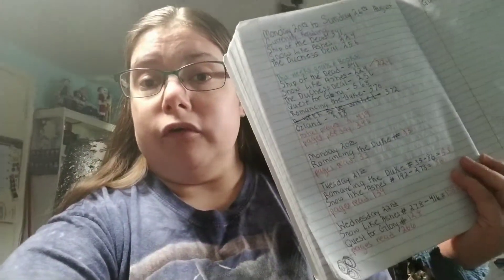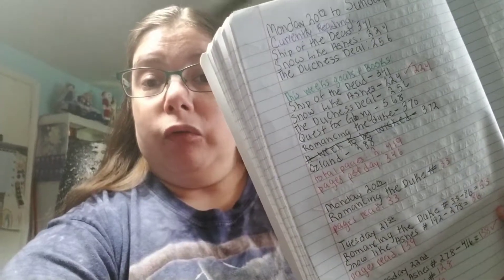The finished the book tag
I tagg
Giselle Bradley
Bookish Vegan
AbigailHaleigh
Books with Chloe
Book Roast